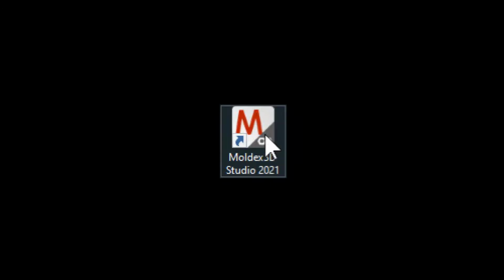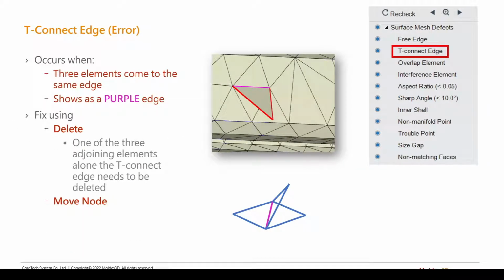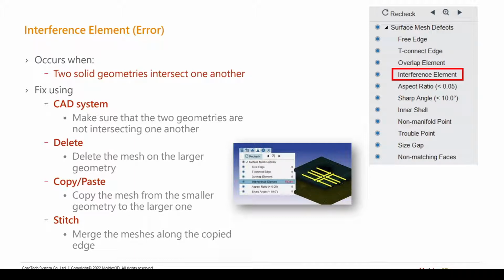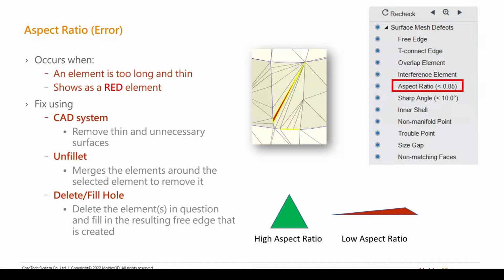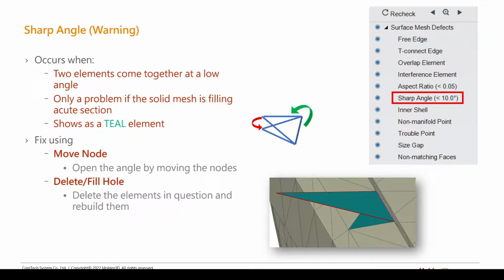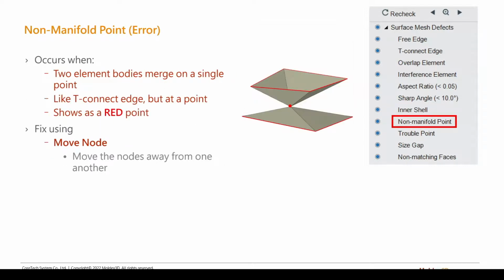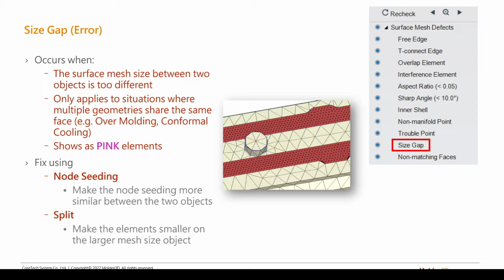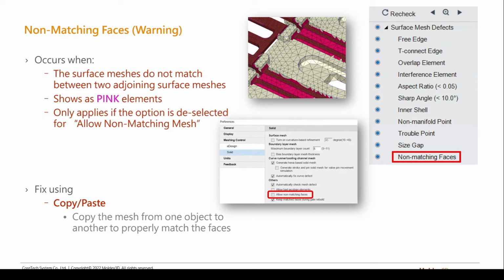Surface Meshing Errors Explained | Advanced Simulation Topics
Today we are answering the questions:
- Why do meshing errors occur?
- What specific meshing errors exist in Moldex3D?
- How can we go about fixing these errors using the surface meshing tools?

You can watch the following videos to learn about surface mesh matching & how BLM solid mesh is generated: